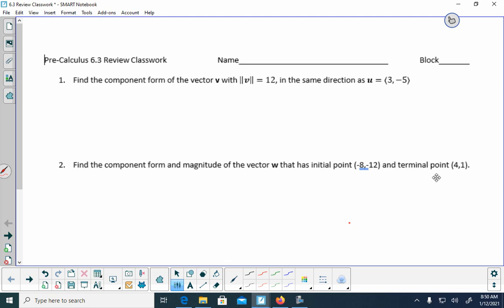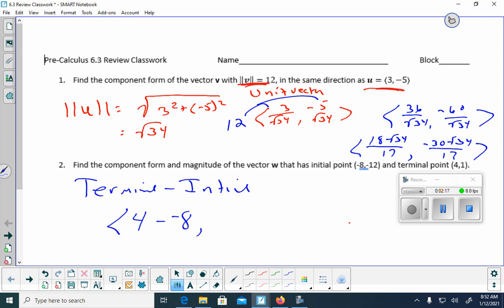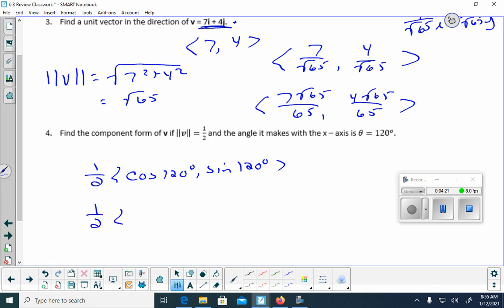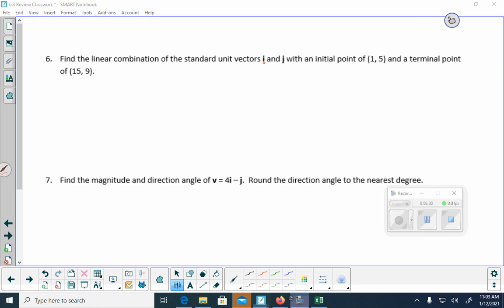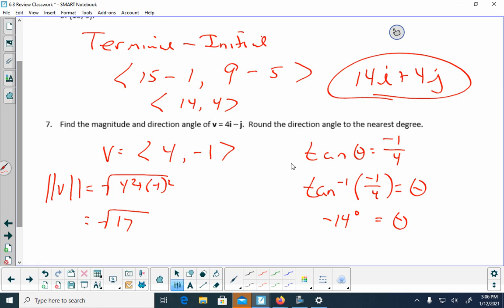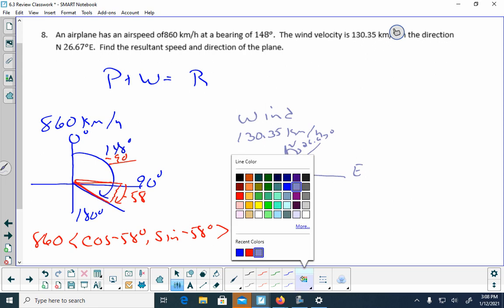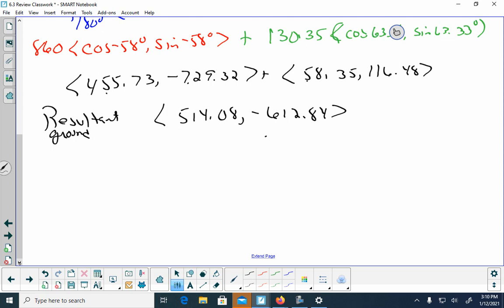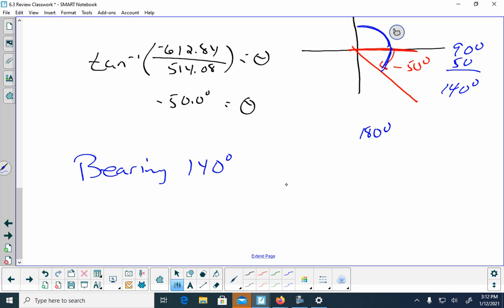6.3 Review Classwork